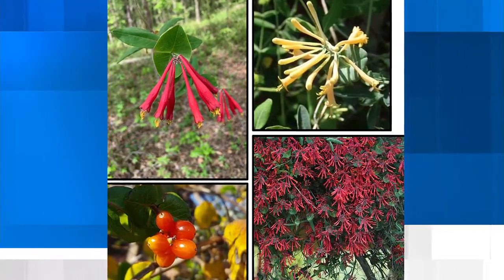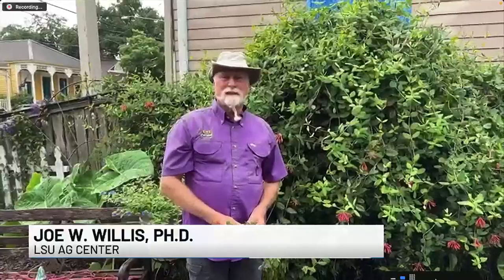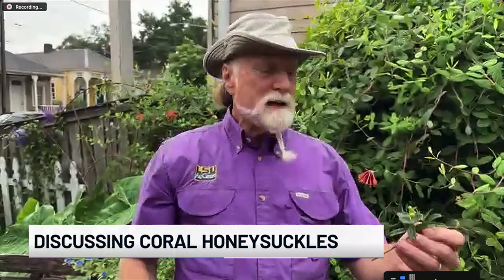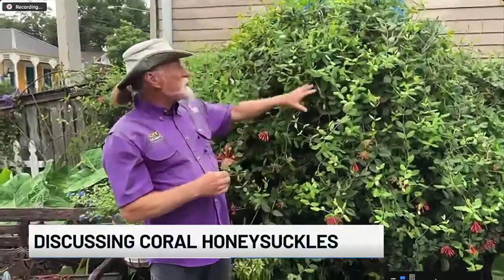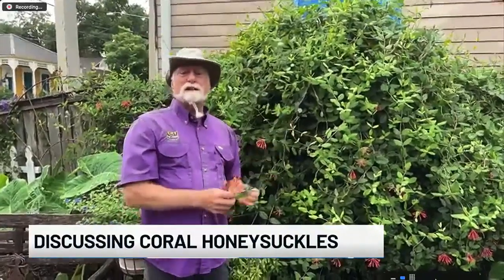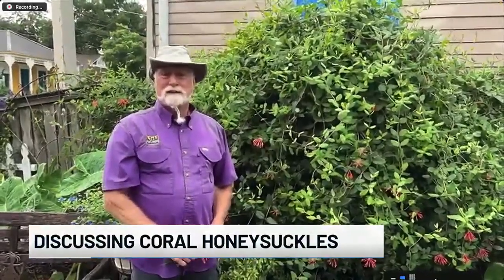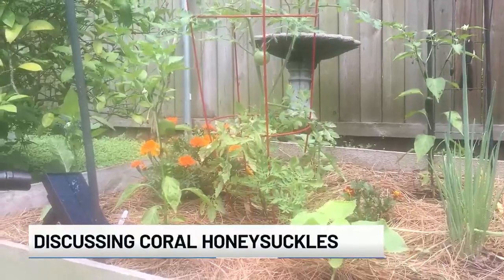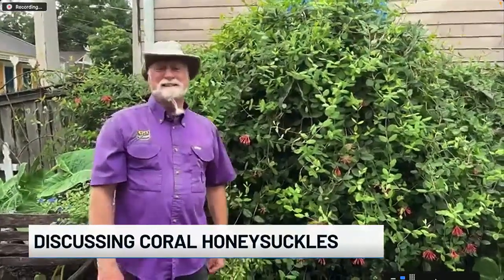LSU Ag Center's Dr. Joe Willis on growing the coral honeysuckle